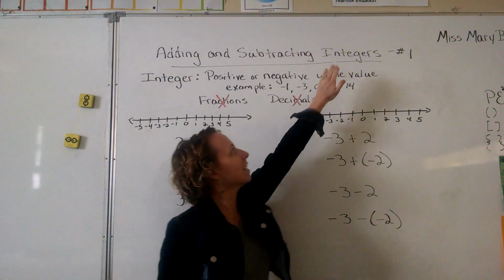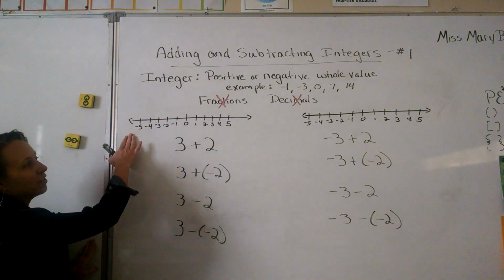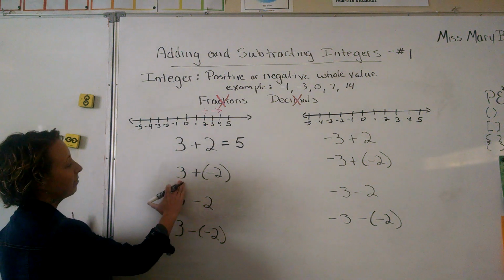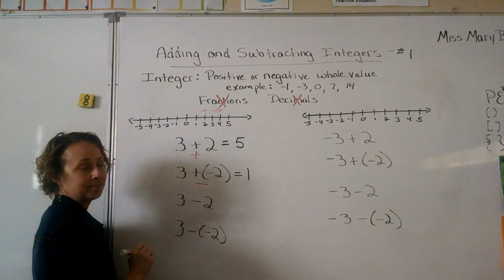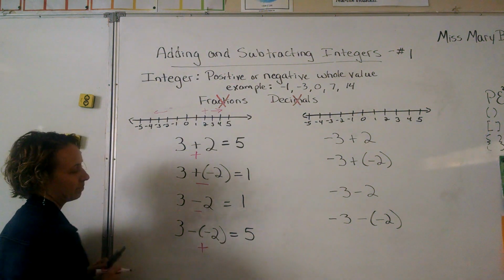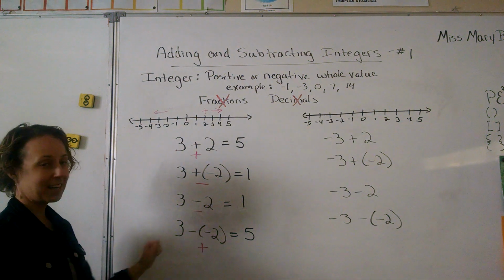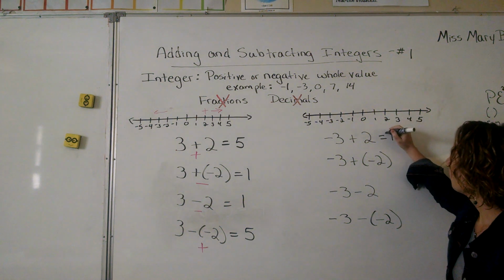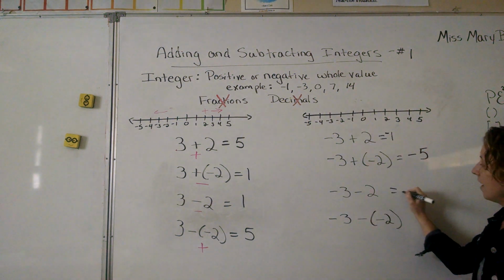Adding and Subtracting Integers, Pt. 1